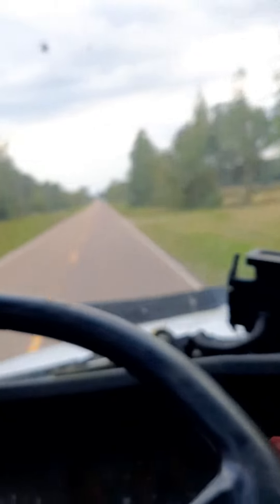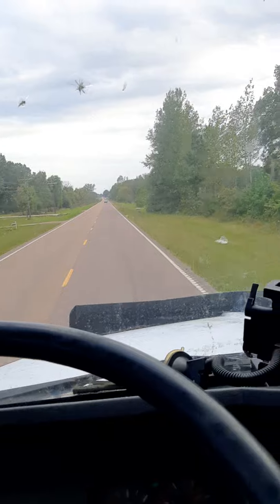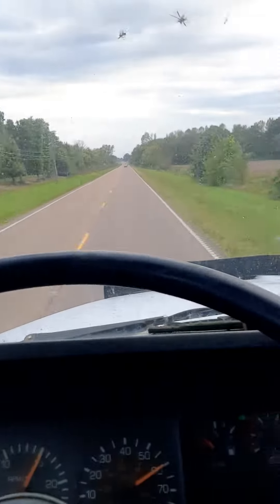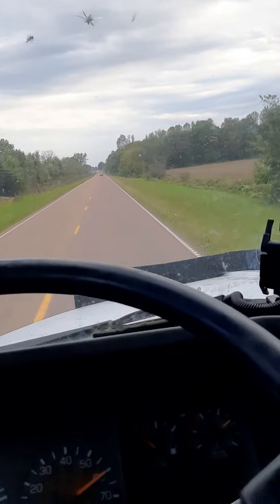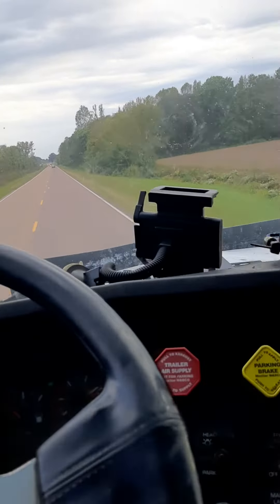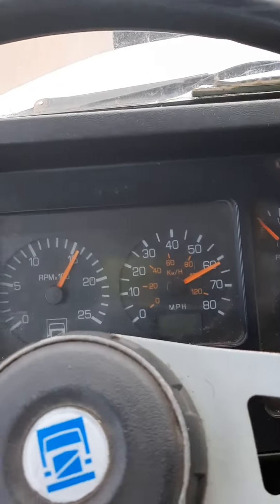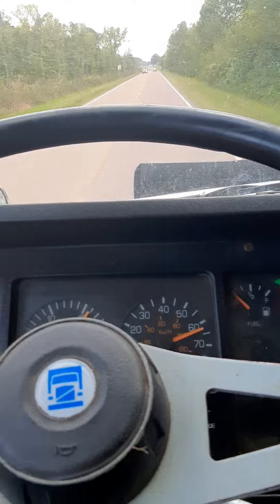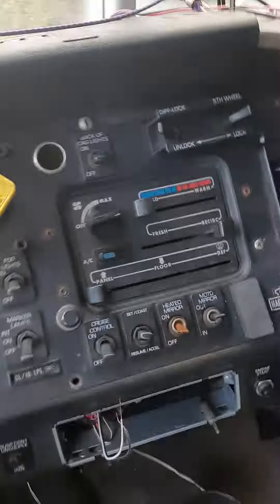m11 cummins powered white/gmc